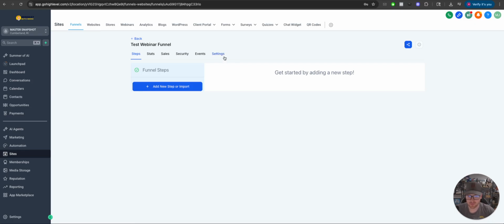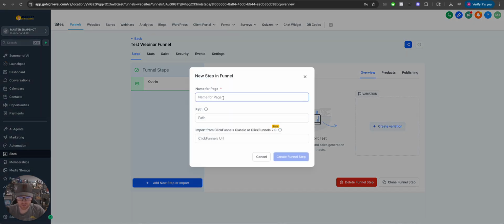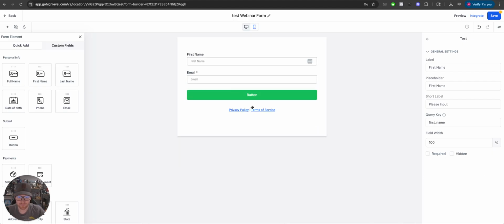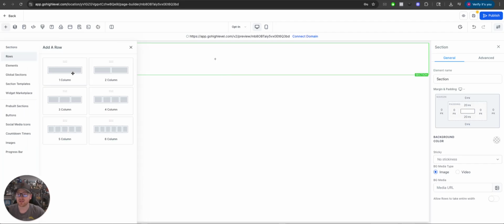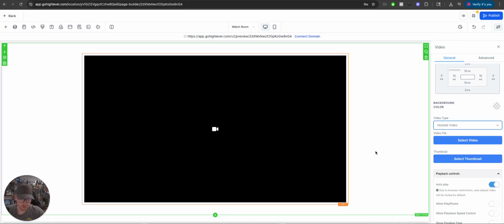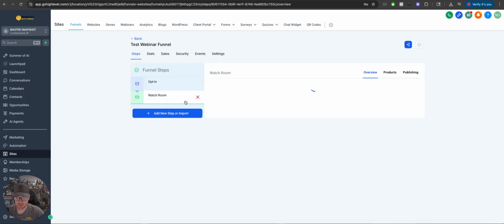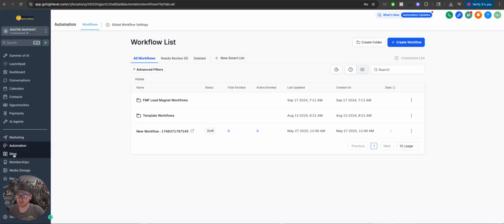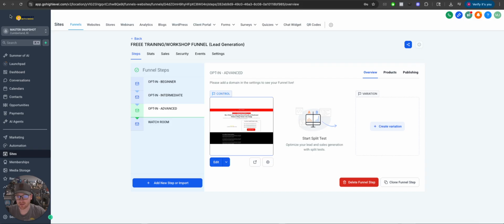How To Build a Webinar Funnel on GoHighLevel (EASY Beginner Guide)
Get the templates below!